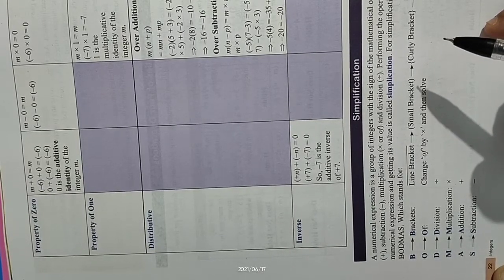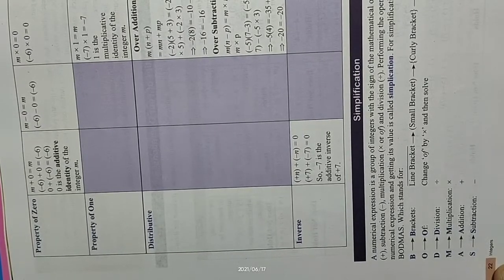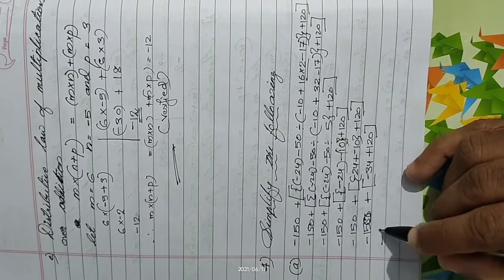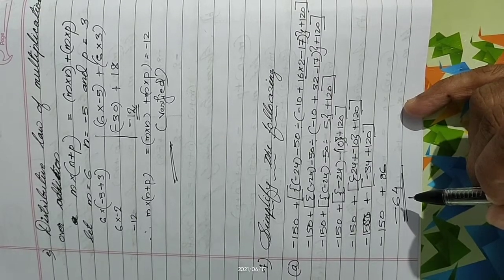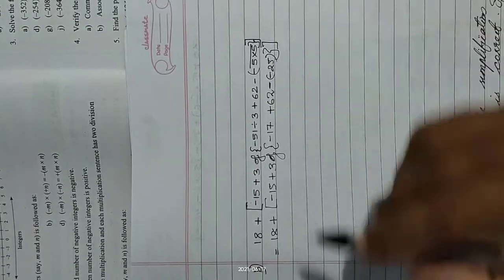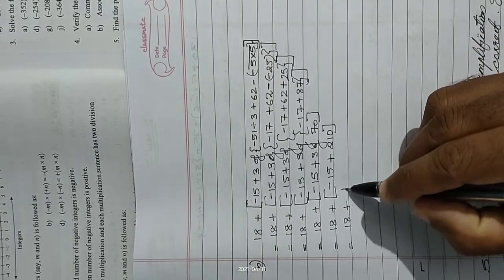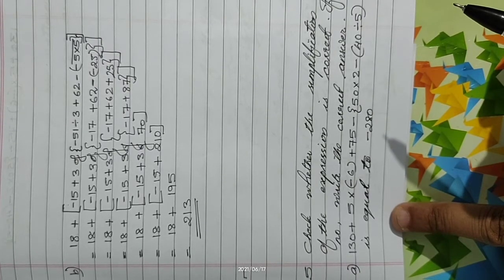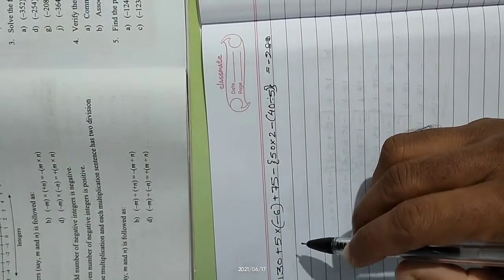class7 ||Maths|| chapter 1||integers||application.